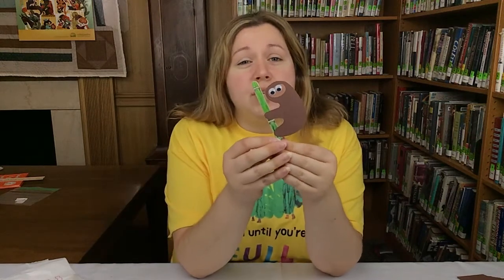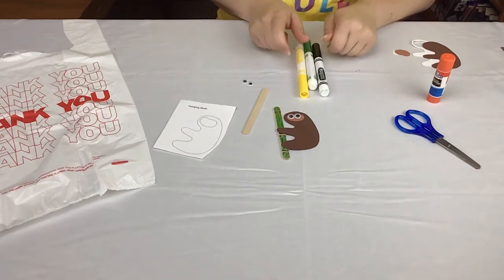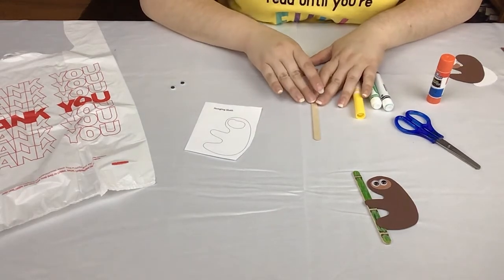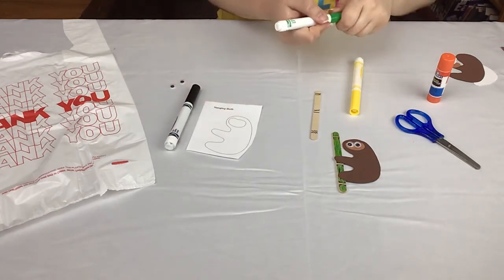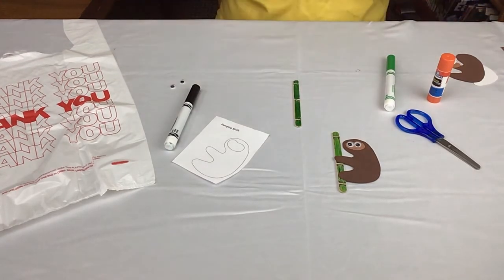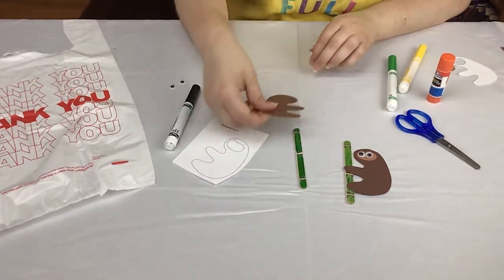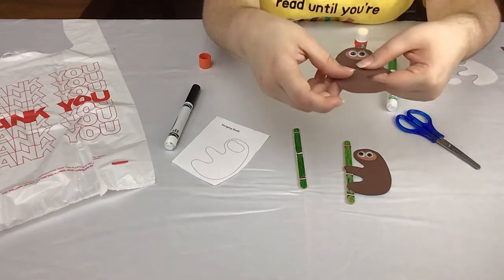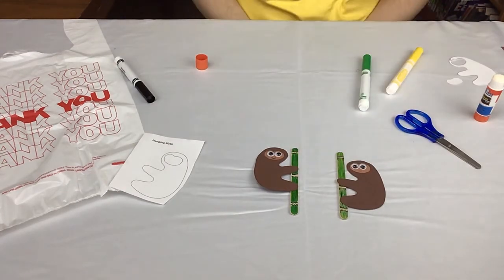Special Project with Miss Andrea: Sloth Craft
Grab your Special Project bag for Miss Andrea's sloth craft.